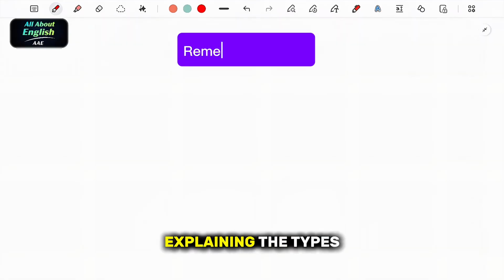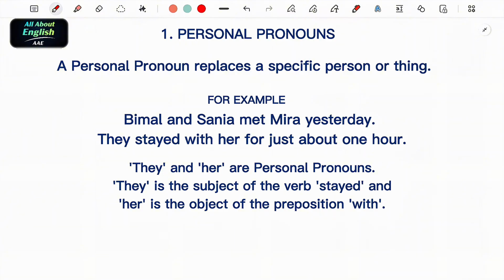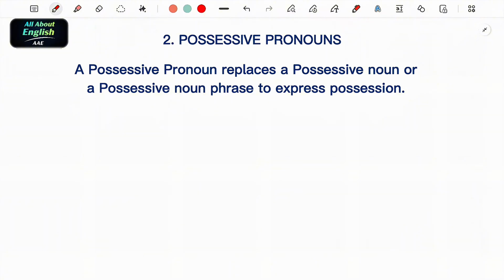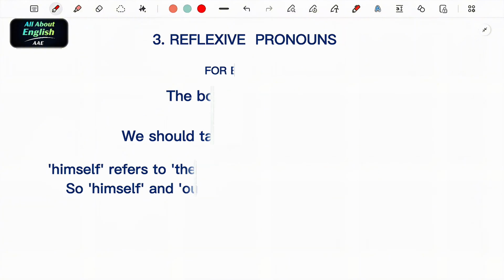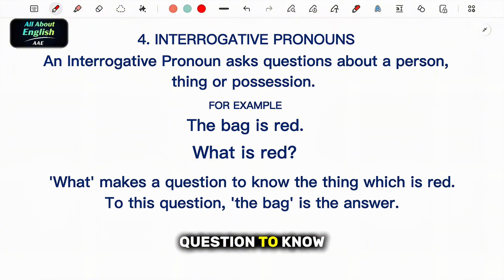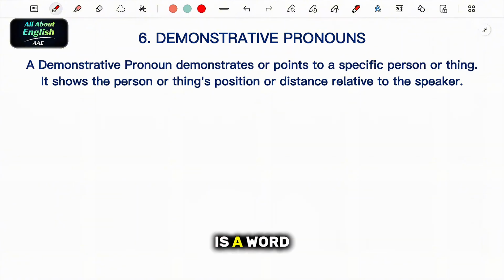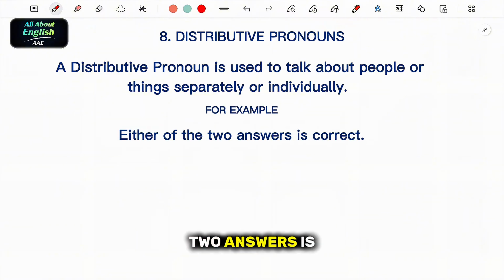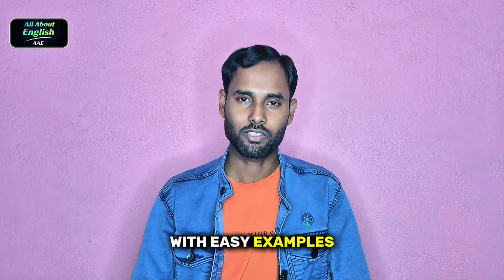Types of Pronouns Explained with Easy Examples!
🔥 Master ALL 9 Types of Pronouns in English | Complete Grammar Guide for Students

In this video, I have explained  all the 9 types of pronouns in the simplest and most accurate way. If you struggle with pronouns in English grammar, this lesson will make everything crystal clear.

👉 Pronouns covered in this video:

1. Personal Pronouns

2. Possessive Pronouns

3. Reflexive Pronouns

4. Interrogative Pronouns

5. Relative Pronouns

6. Demonstrative Pronouns

7. Indefinite Pronouns

8. Distributive Pronouns

9. Reciprocal Pronouns

By the end of this lesson, you will: ✔ Understand how each type works
✔ Use them confidently in sentences.
✔ Avoid common mistakes students make.
✔ Improve your writing and speaking skills.

This video is especially helpful for students, competitive exam aspirants, and anyone who wants to strengthen their English grammar.